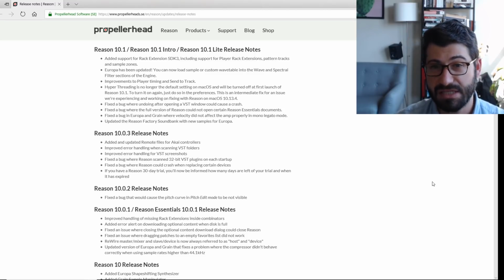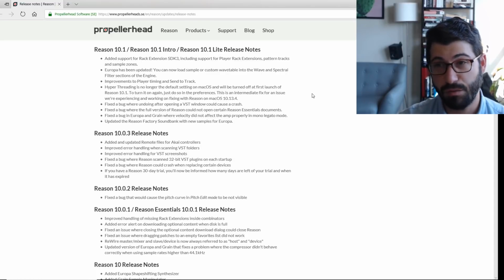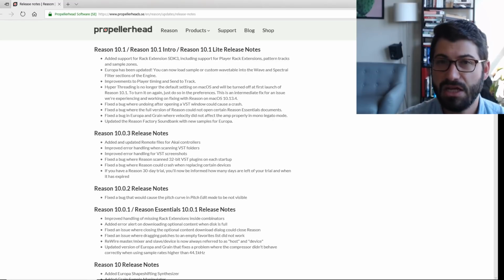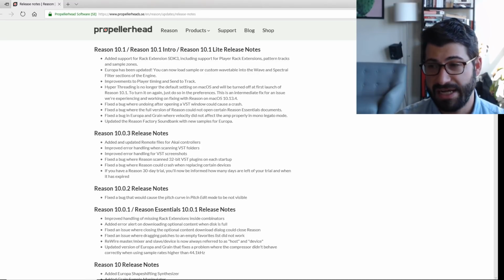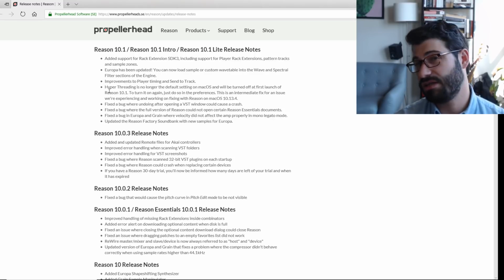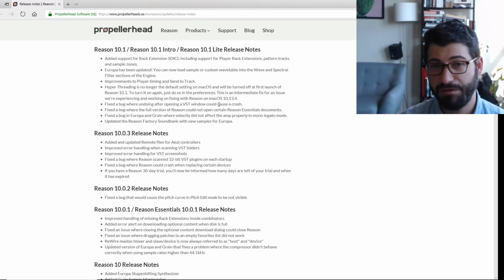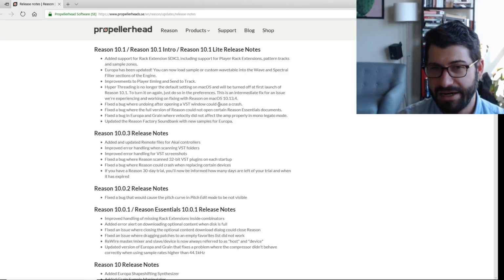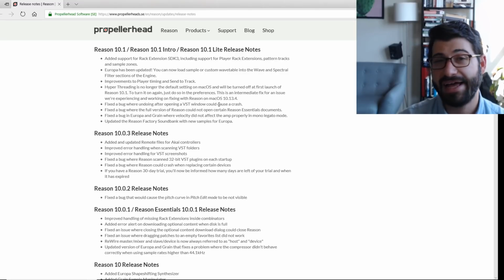Propellerheads Reason 10.1 Review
Propellerhead Software just released its first major Reason 10 update - Reason 10.1. This Reason 10.1 goes over the main features of Reason 10.1 (including support for third party players, a new drum sequencer, Europa support for custom wavetables, and some bug fixes).

In this review, I concluded that Reason 10.1 makes everything you loved about Reason 10 better, but isn't enough new to justify upgrading if you're not already convinced.